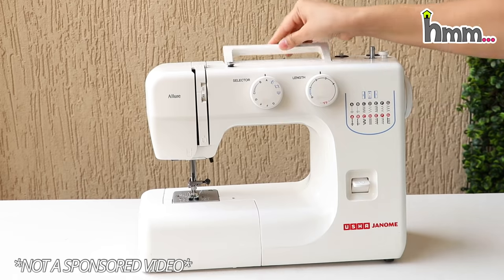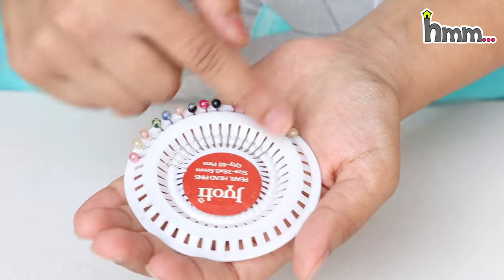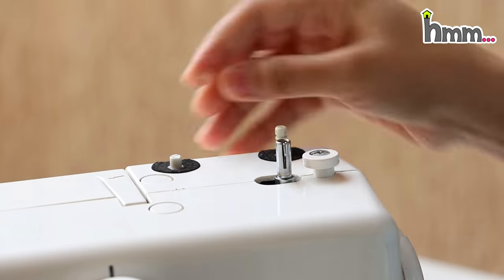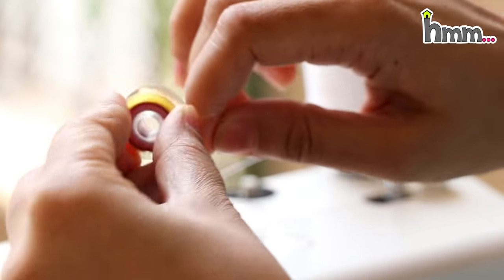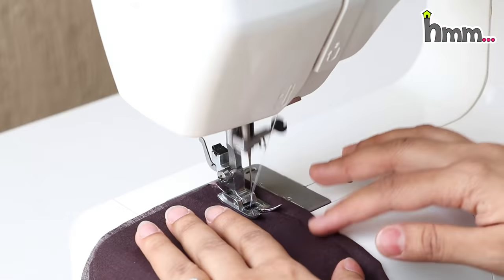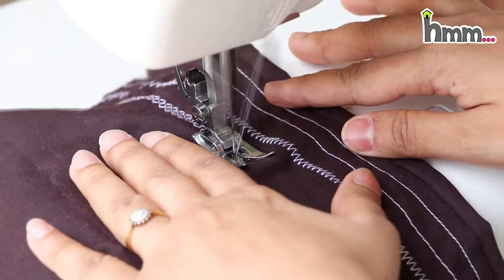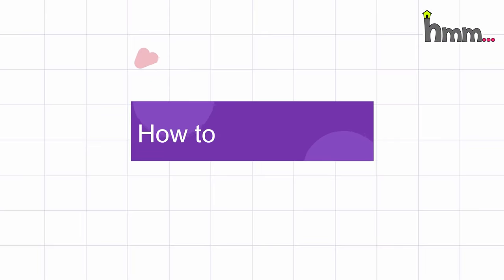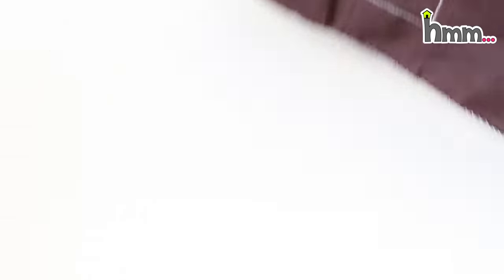सिलाई मशीन इस्तेमाल करने का सही तरीका | How to Use Sewing Machine | Basics ~ Home 'n' Much More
💖💖 PRODUCTS USED/वीडियो में दिखाए गए products खरीदने के लिए 💖💖

👉🏻 Like our content? Wish to support us? Checkout this link to know how

Click here to find and buy the products appearing in this video. This link has a collection of the products shown (all possible). Once you click on a product, you will be navigated to Amazon.in.